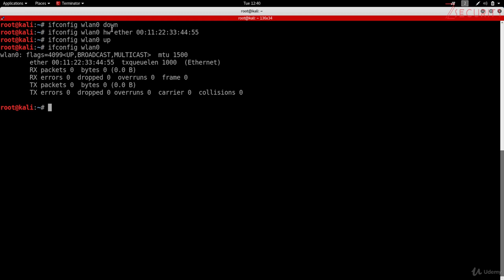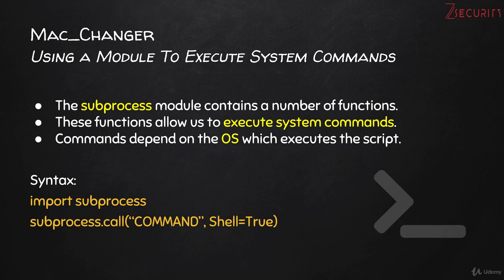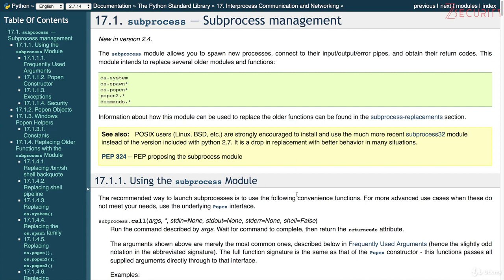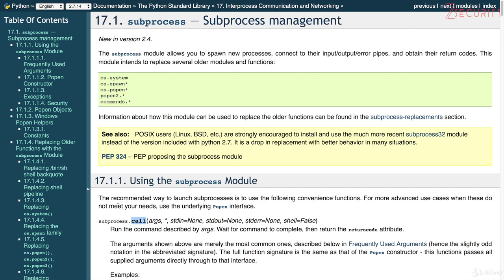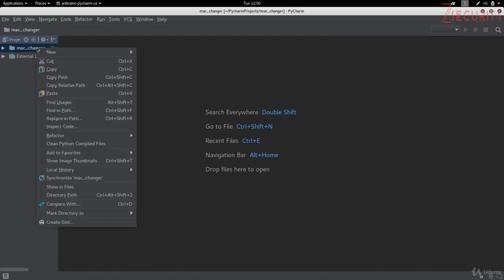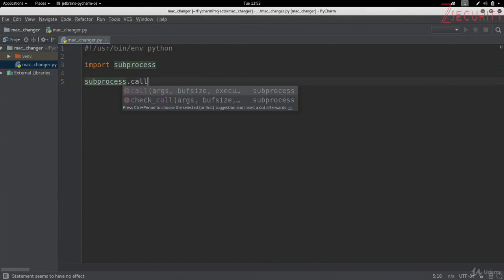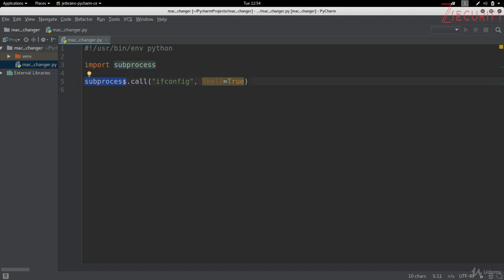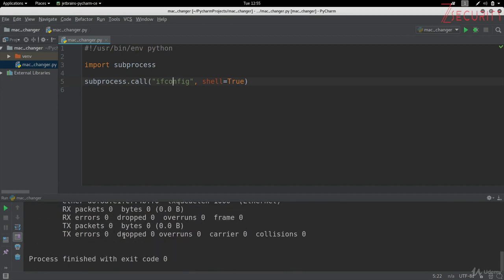How to Change Your Mac Address (Step by Step): Make sure your privacy remains protected!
02  Using Python Modules & Executing System Commands

Change Mac Address
 How to change Mac Address
01  What is MAC Address & How To Change it
What is MAC Address
How To Change it

how to change mac address on android
how to change mac address on android without root